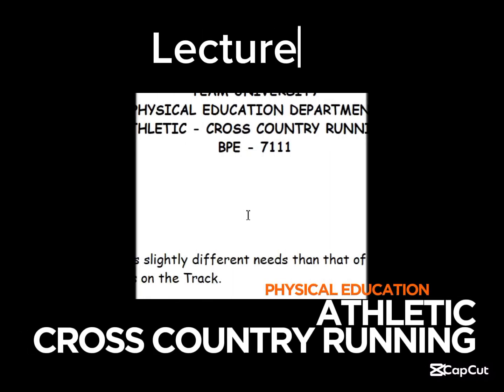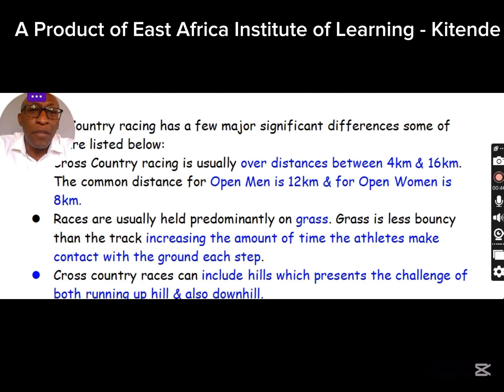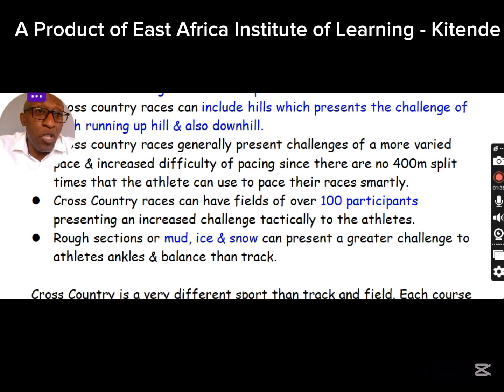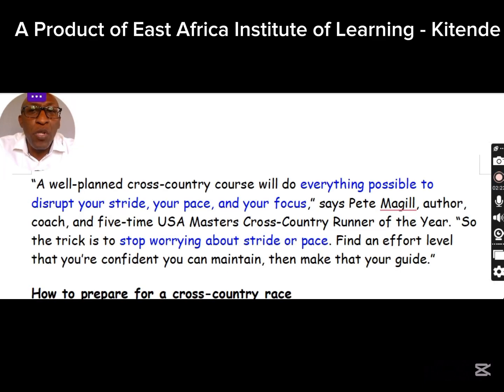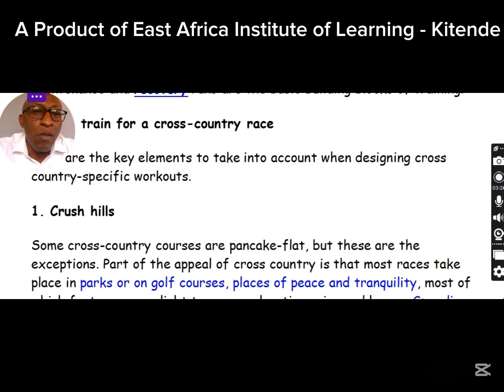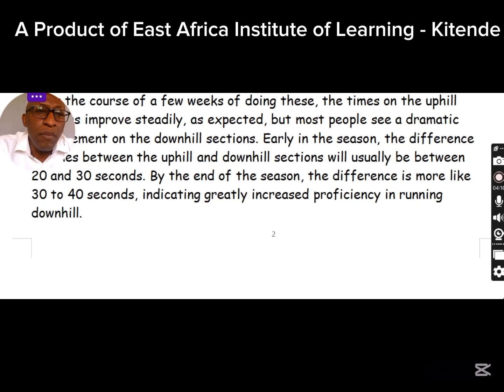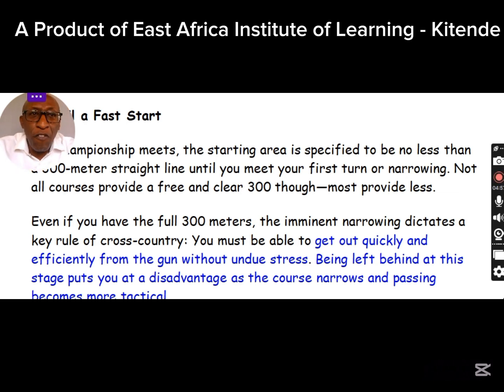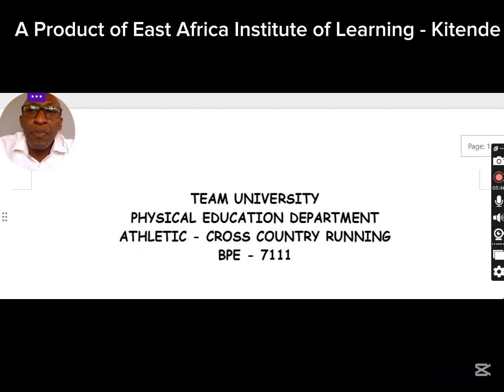P.E Athletic CROSS COUNTRY RUNNING